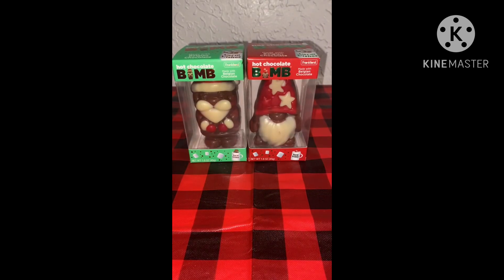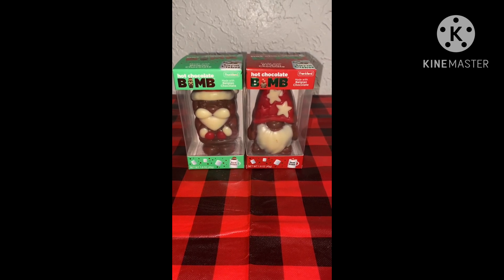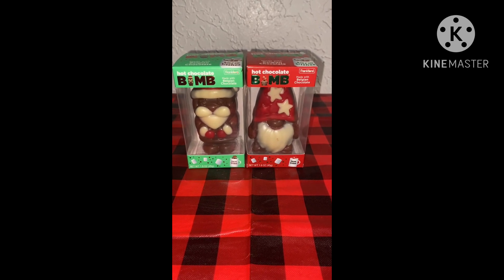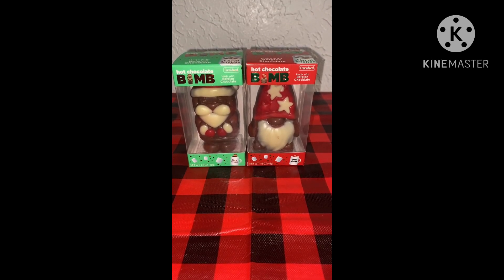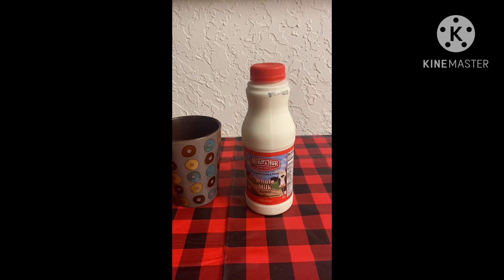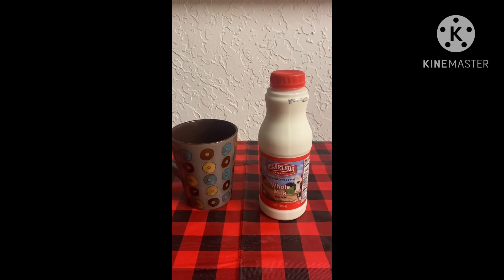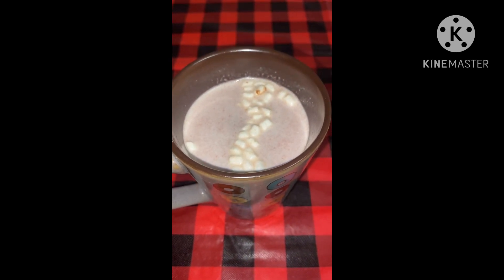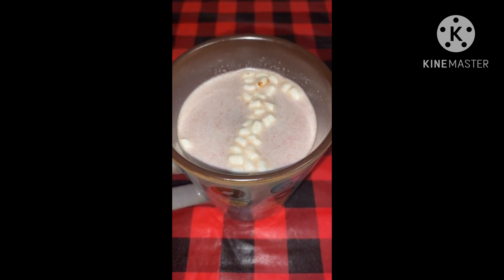Vlogmas Day 5 Hot Chocolate Bombs